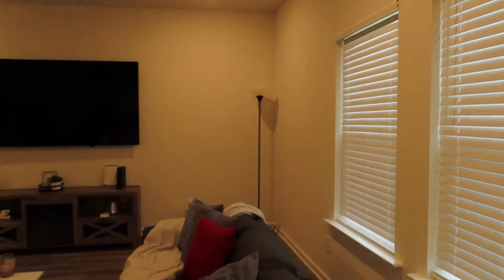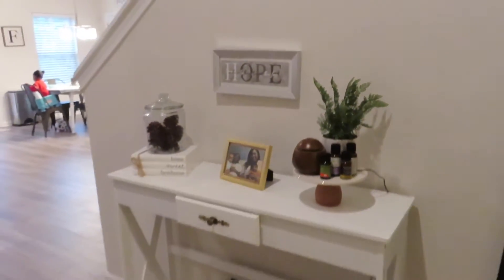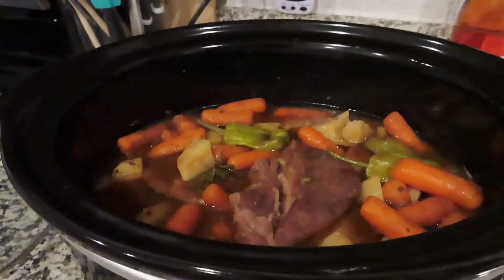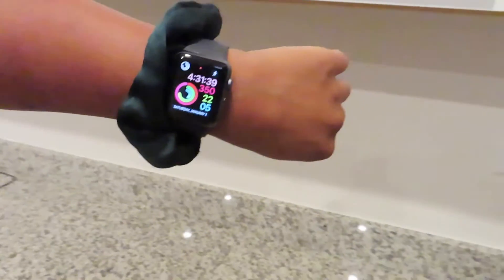SO MANY HOUSE UPDATES | DAY IN THE LIFE OF A WIFE AND MOM | COOK & CLEAN WITH ME | Ariel Ford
I post new motherhood, and lifestyle content every week!
I am a stay at home mom with 3 kids plus an angel baby boy in Heaven! Thanks for your endless support! 💜